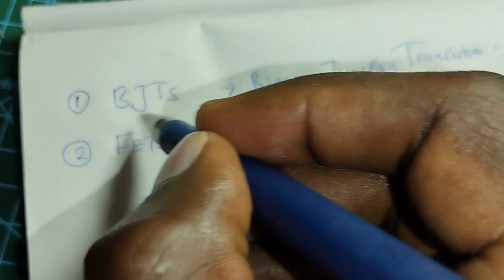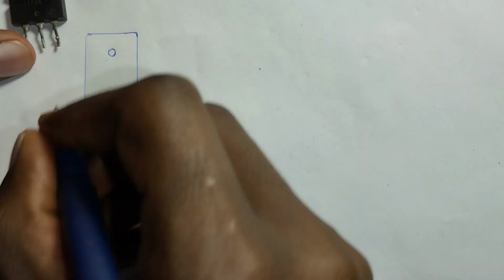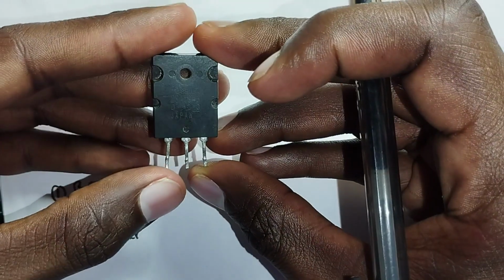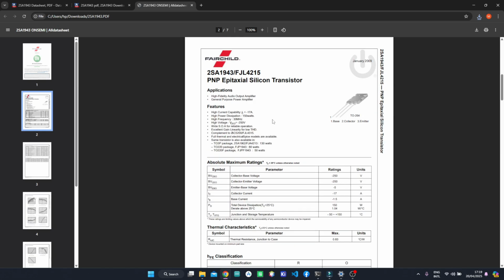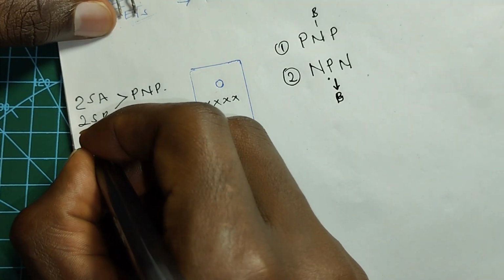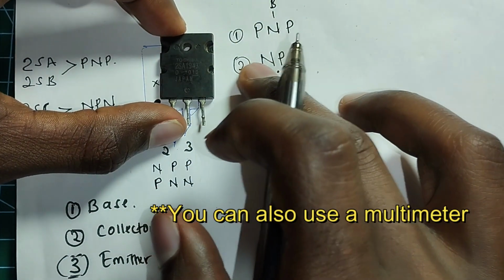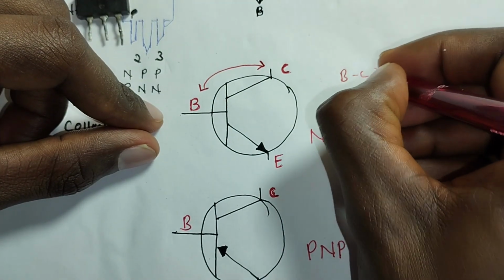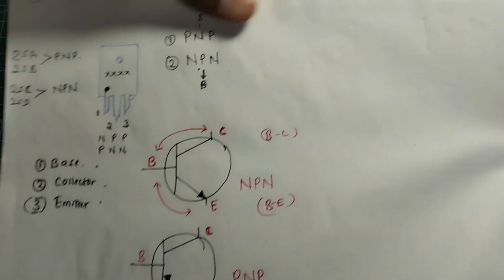What are transistors in lyman's language (PT1)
in this video we look at the introduction to transistors.